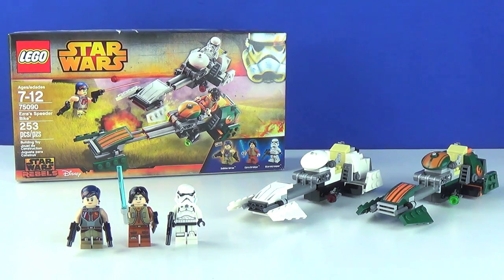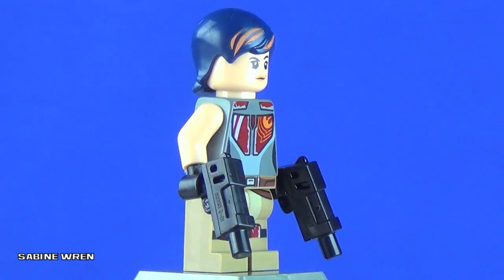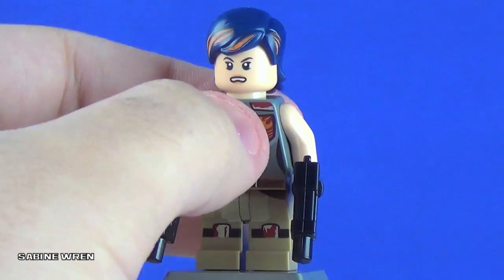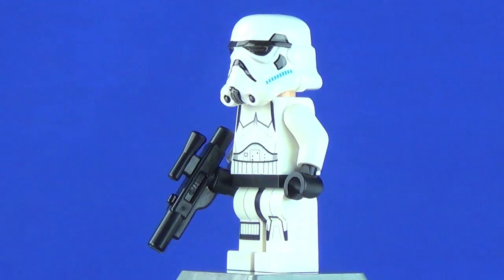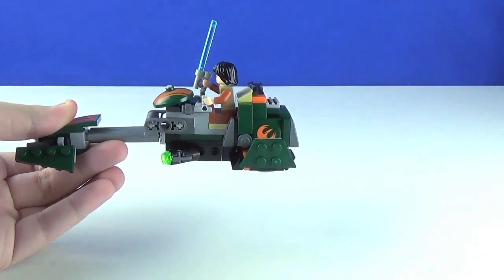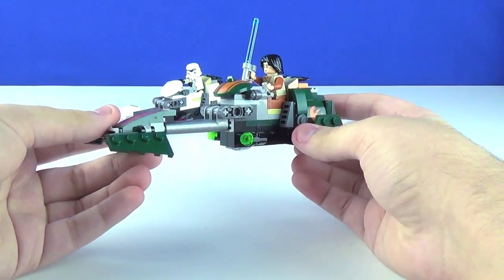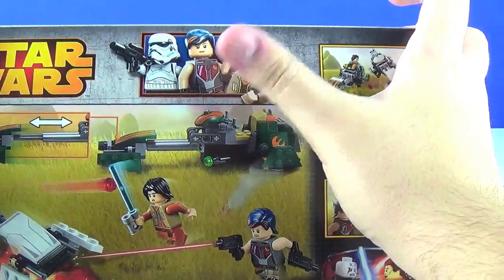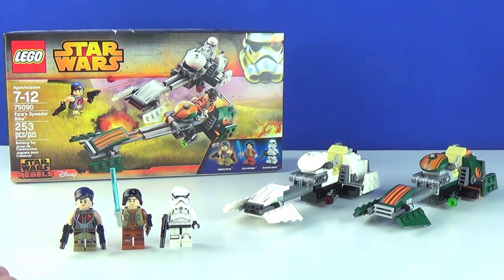LEGO Star Wars : 75090 "Ezra's Speeder Bike" - Review